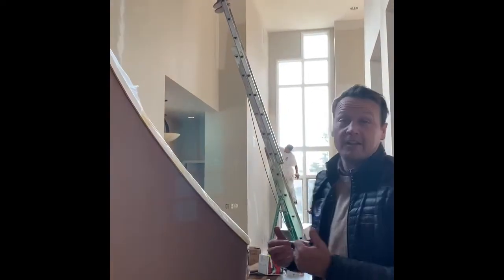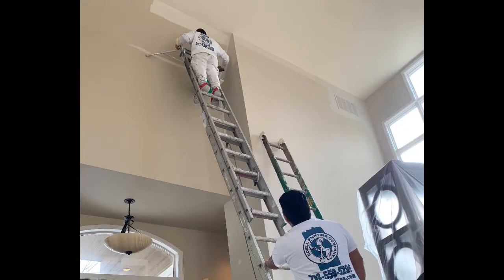Private Residence - Interior Painting Project ~ Friday, 11/15